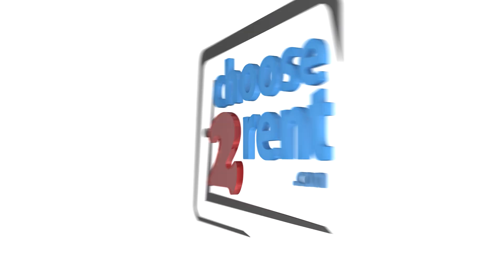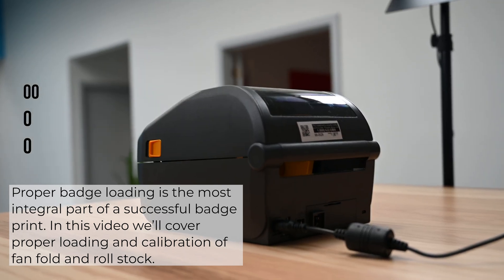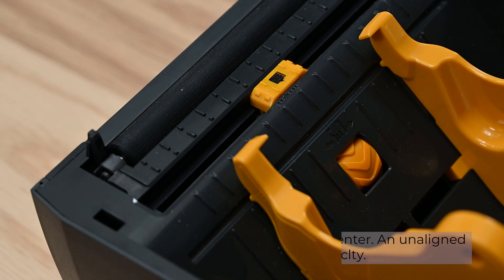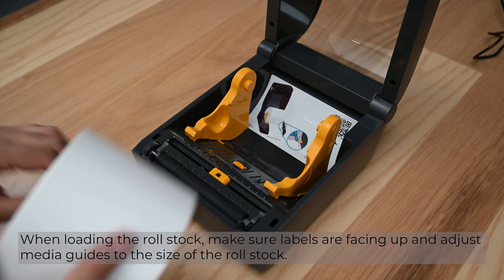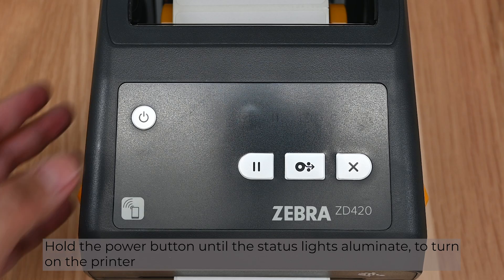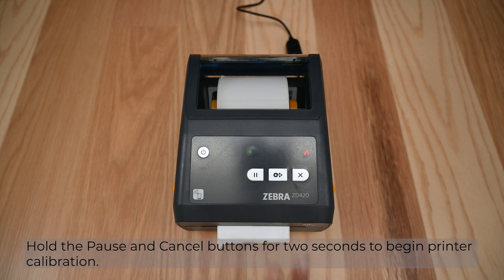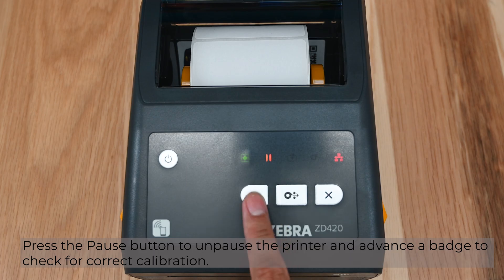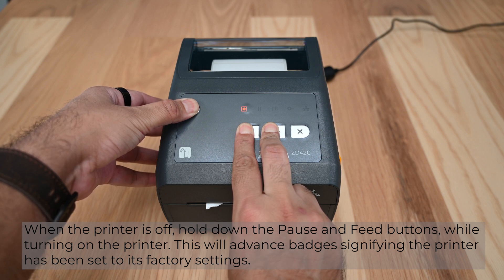Zebra ZD420: Proper Badge Loading - Choose 2 Rent - Rental Device Support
In this video, we will be showing step-by-step instructions on how to properly load and calibrate mark, gap, and notch badge stock for printing for the Zebra ZD420 printer.

Topic Time Stamps:

00:27 Loading badge stock
01:39 Printer calibration
02:30 Factory reset